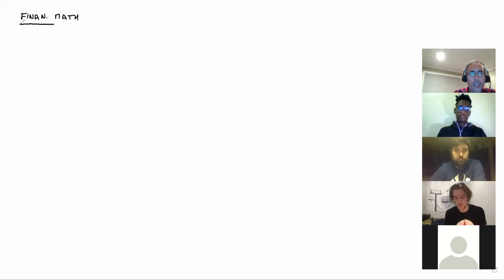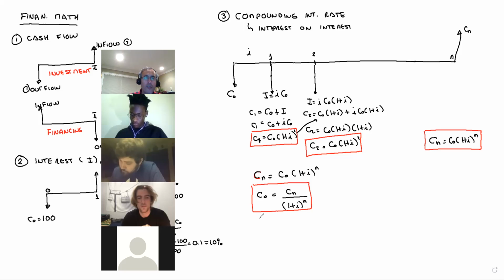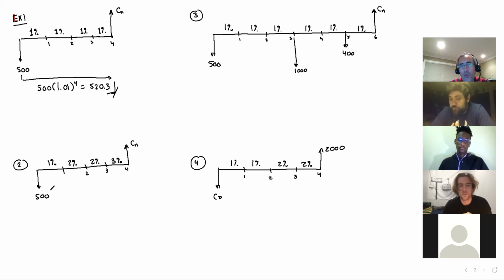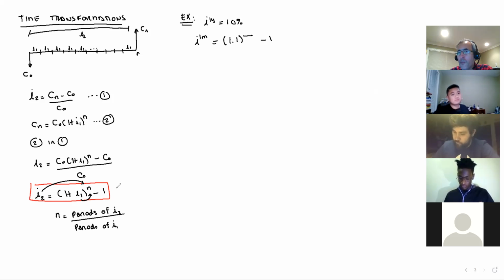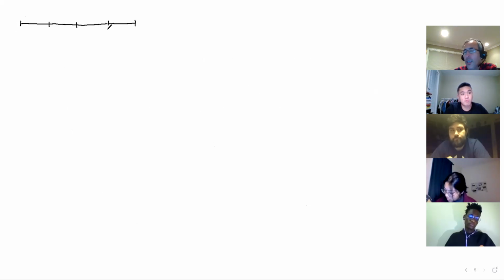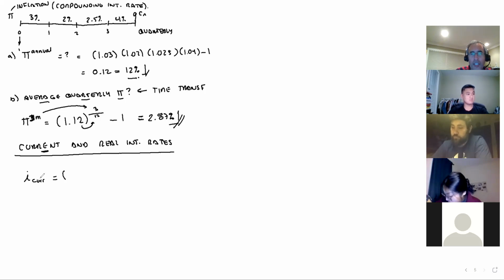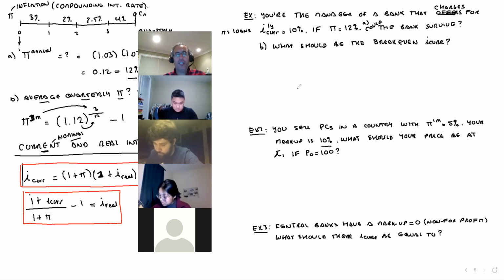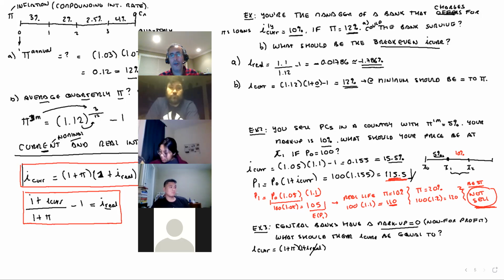Global Financial Markets 3rd Class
Intro to financial mathematics.